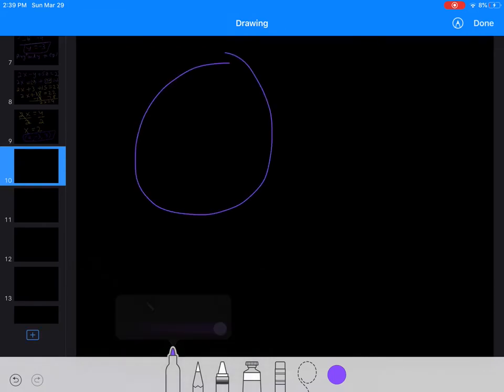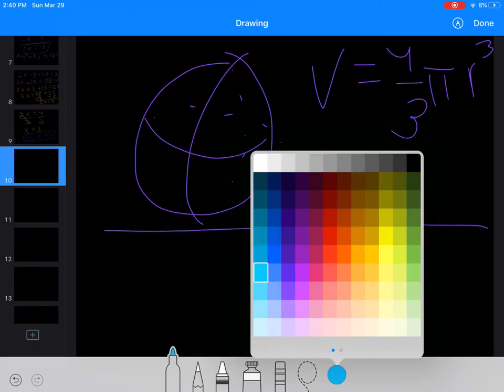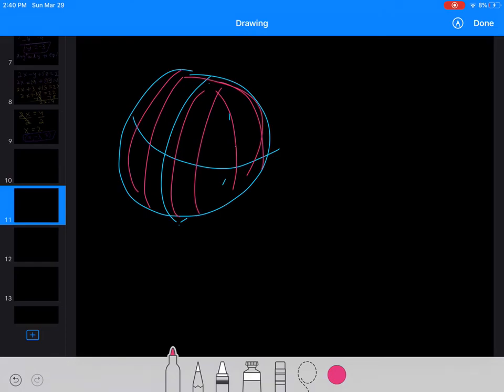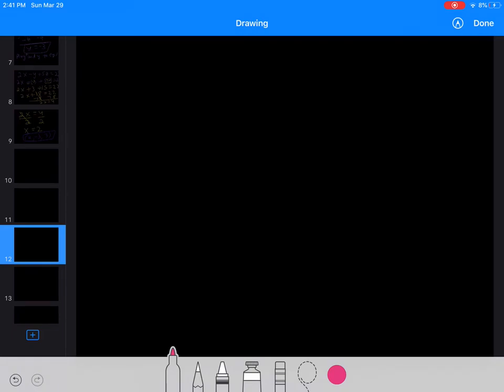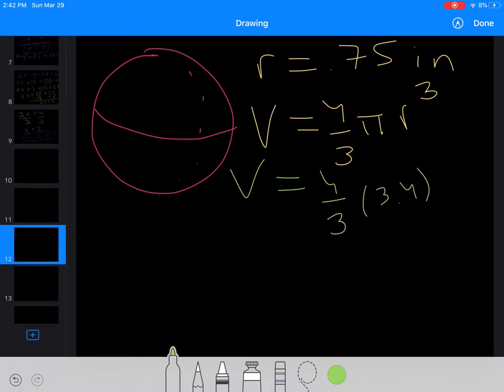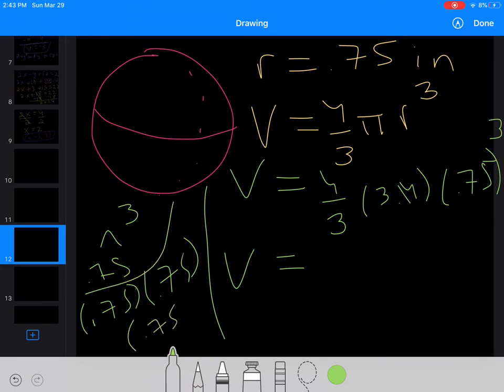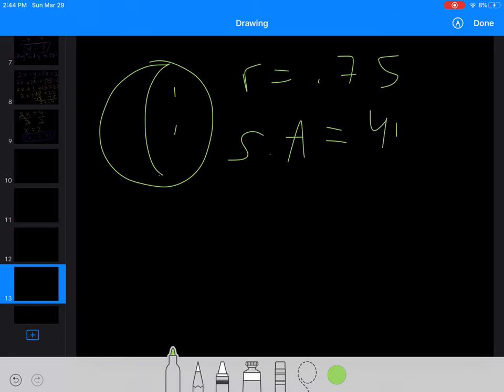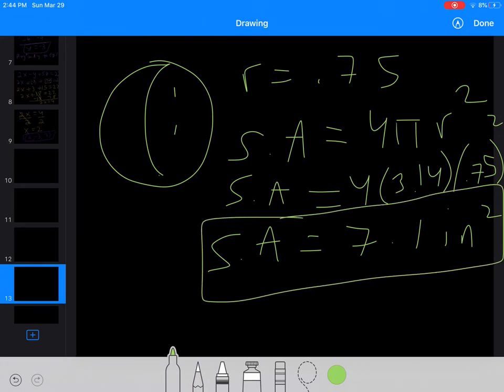Volume and Surface Area of Spheres